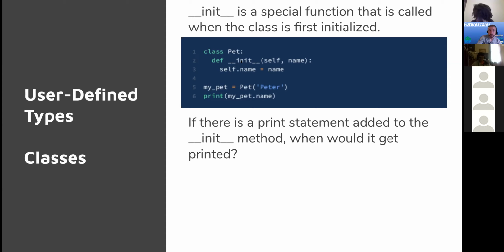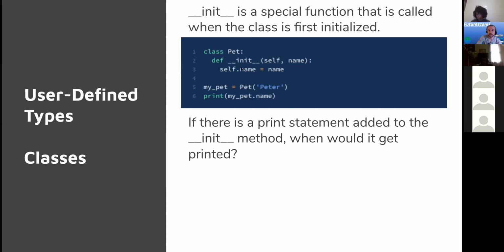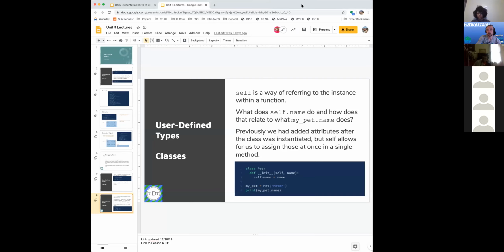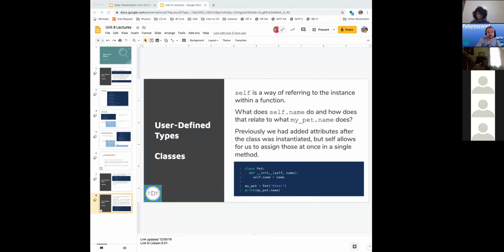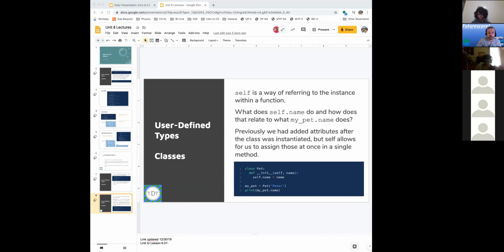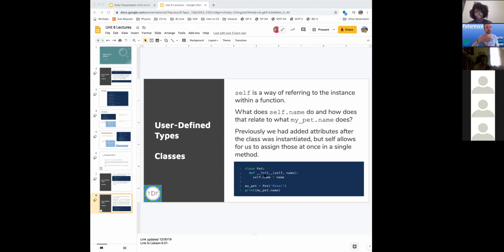Intro CS 5/15